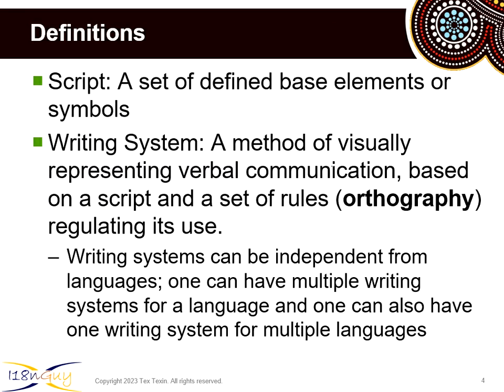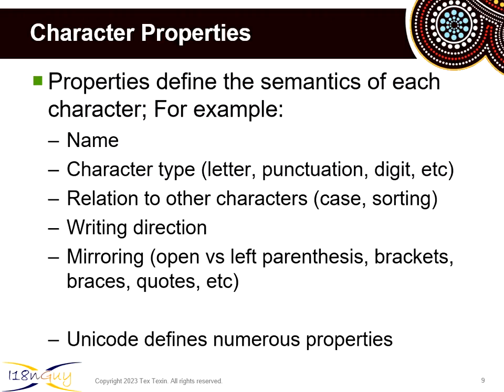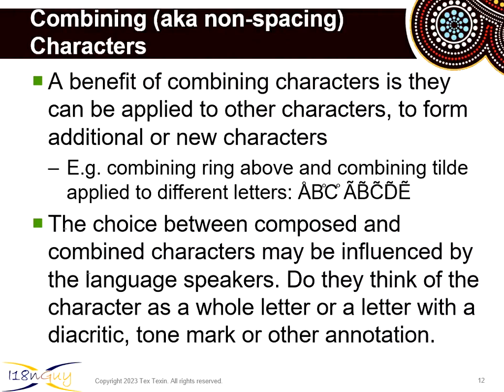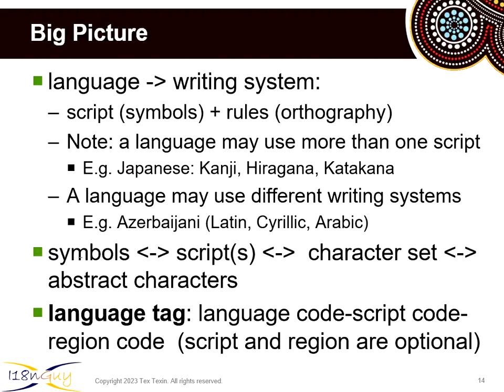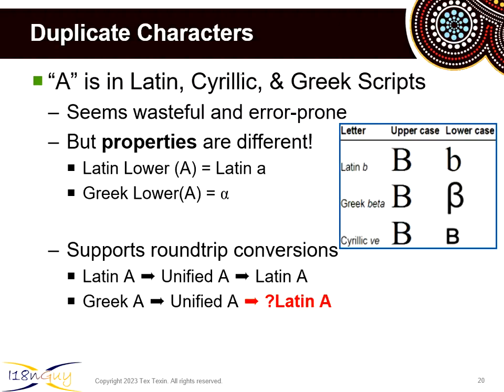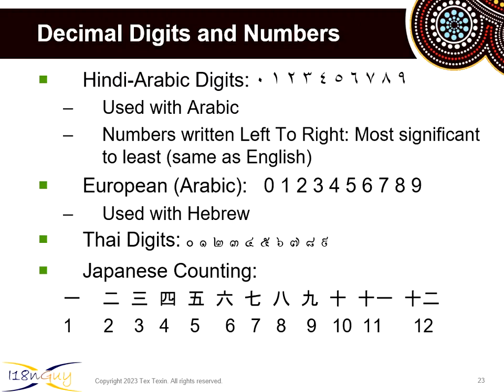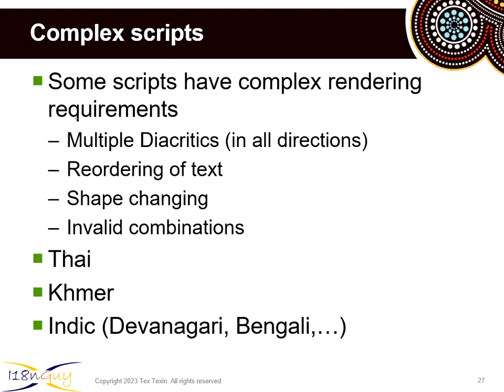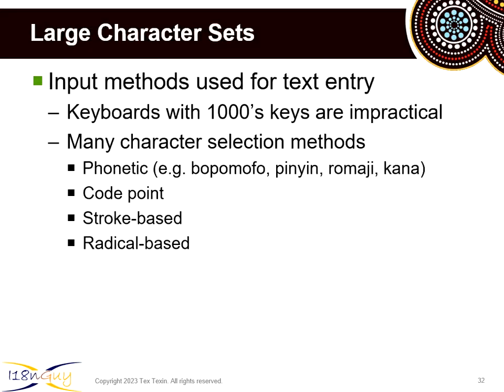Keyboard 101: Intro to Writing Systems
Our planned 2 part tutorial for keyboard developers became a multipart series.

This first video surveys characters from around the world and their properties, to introduce the considerations that impact keyboard design. Subsequent videos will discuss Keyman developer and how to use it to create keyboards.

This video discusses:

·        Writing System, Scripts

·        Abstract Characters, Character Sets

·        Combining and Composed Characters

·        Character Properties

·        Glyphs, Character Shaping, Complex Rendering

·        Writing Direction